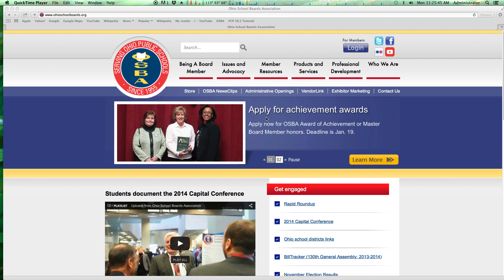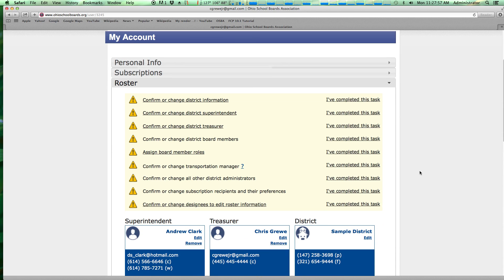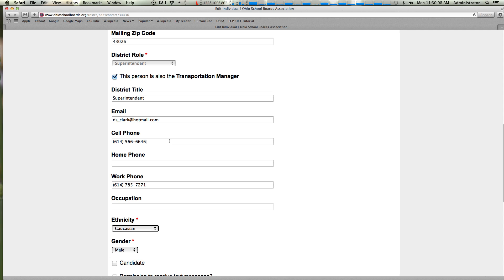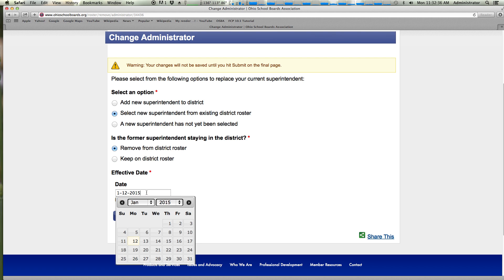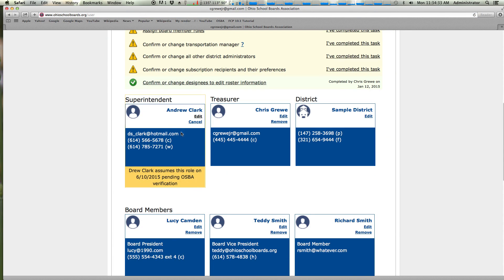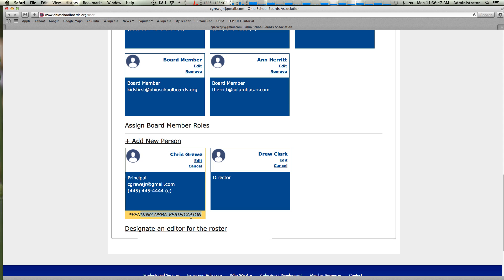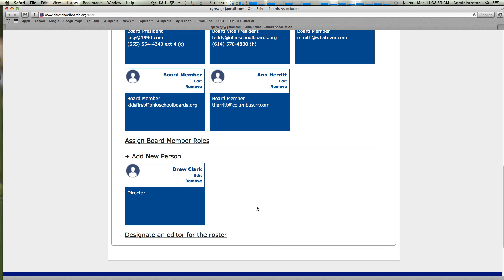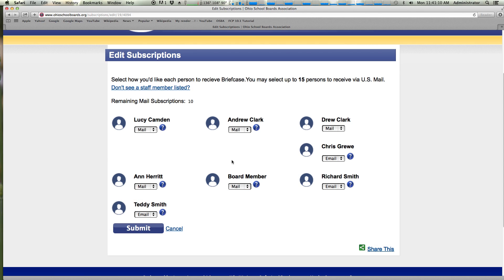Update your OSBA roster via the web (Tutorial)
Learn how to use OSBA's new roster update application to keep your district's information current with OSBA.